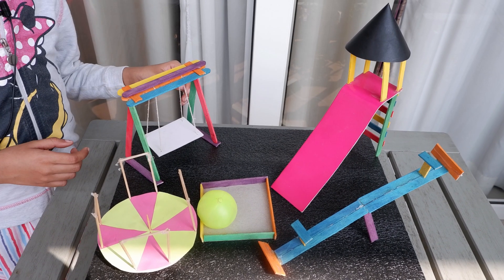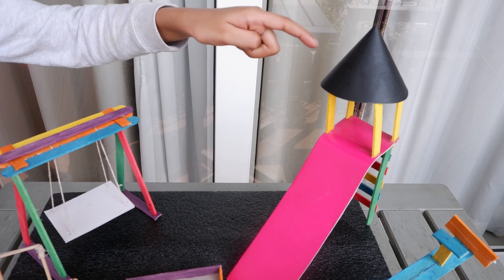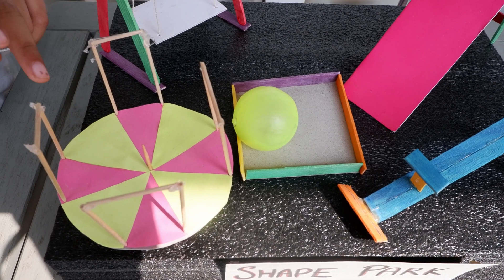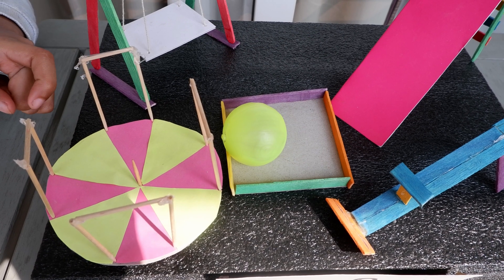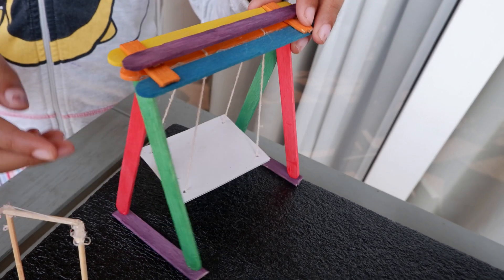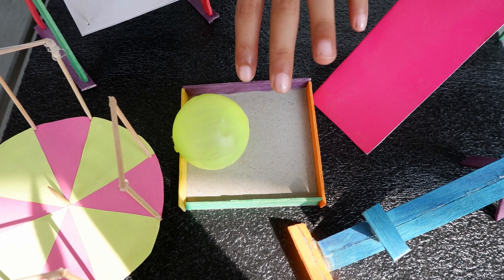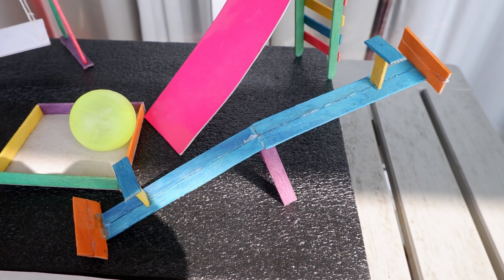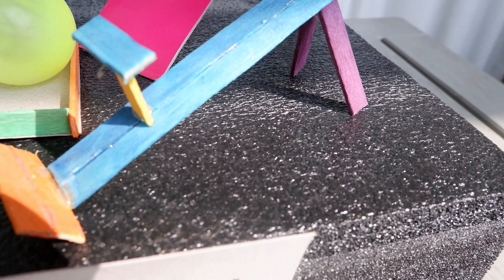Shape Park | Different Types Of Shape | 2D & 3D Shapes | Shape Learning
Shape learning is fun. In this video, we are excited to present to you about basic shapes.